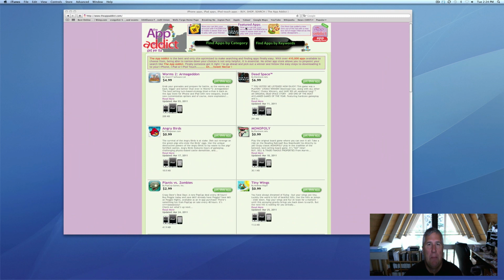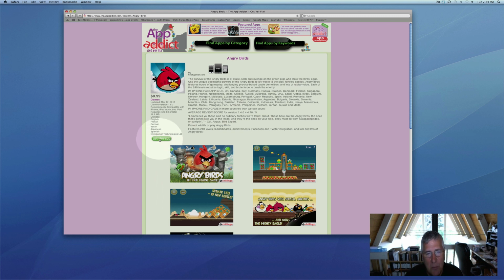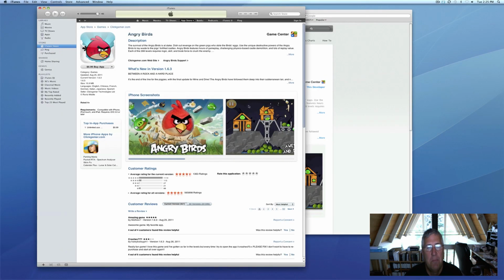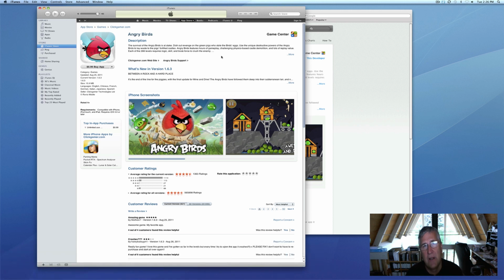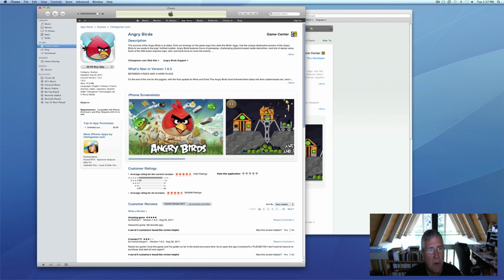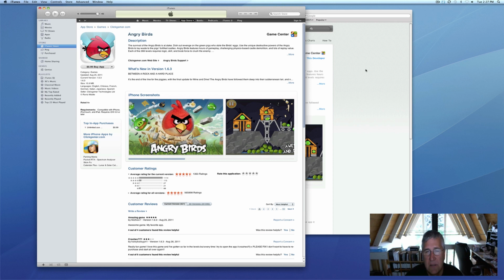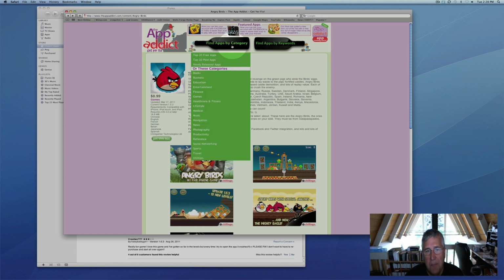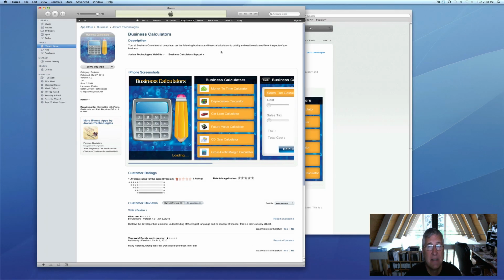How To Buy Apps - Visit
A short tutorial on how to purchase apps for your I-Phone, I-Pad, or I-Pod Touch.  Brian shows you step by step the process of buying and downloading apps to your devise or computer.